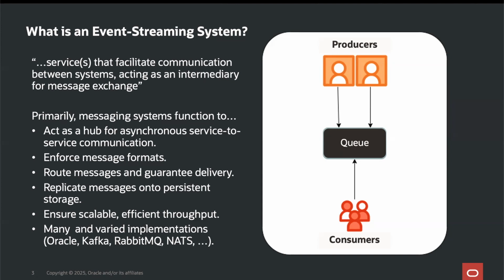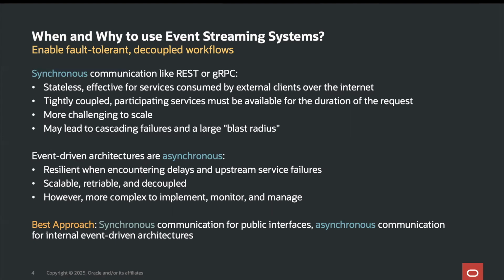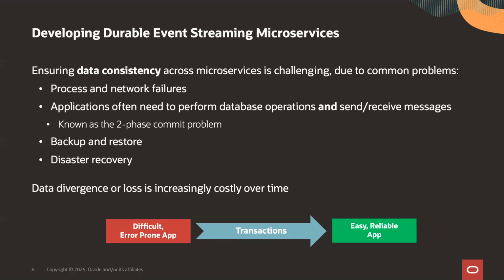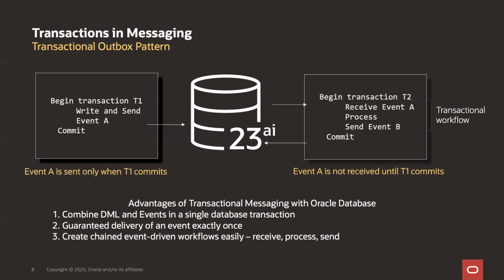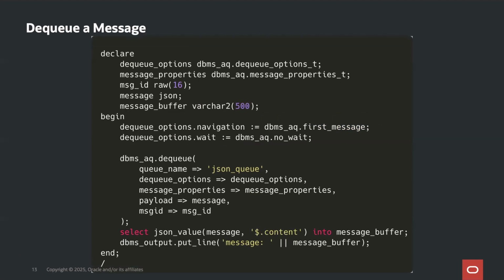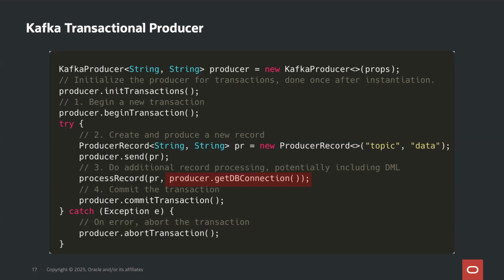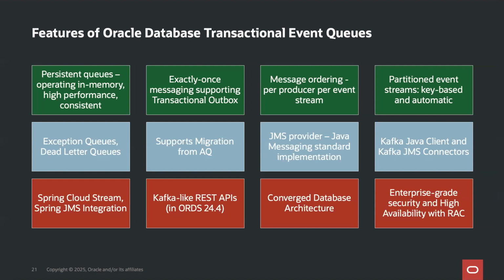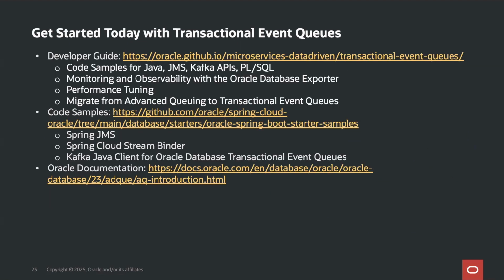Oracle Database Transactional Event Queues Developer Guide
Introduction to using Oracle Database Transactional Event Queues as an event streaming system.